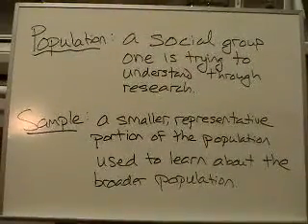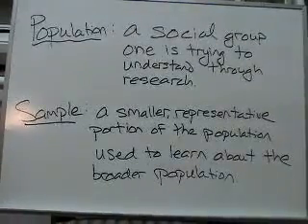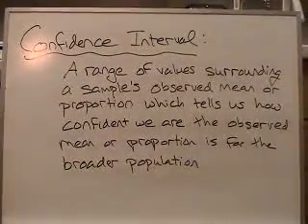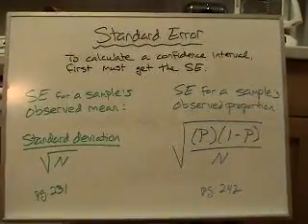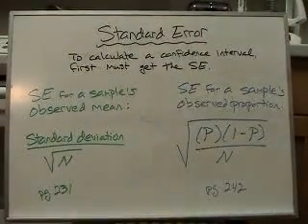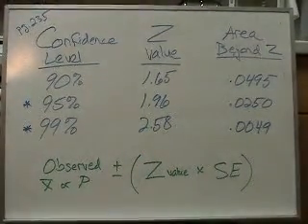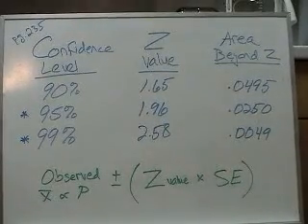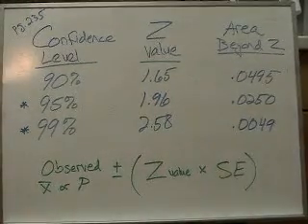Intro Standard Error and Conf Interval